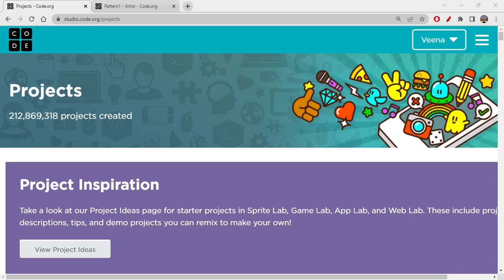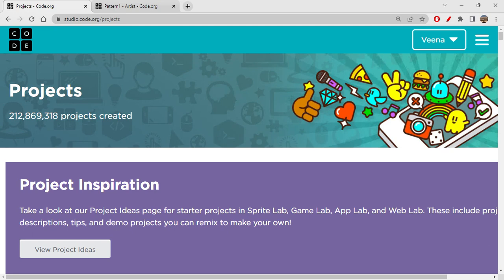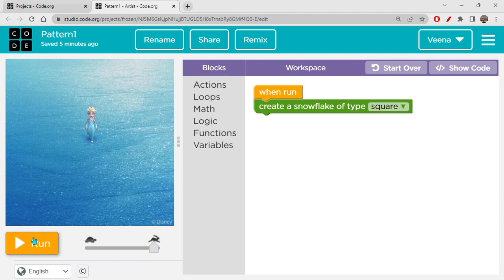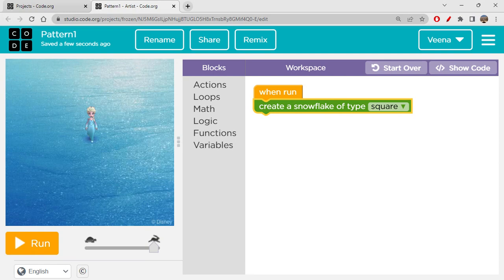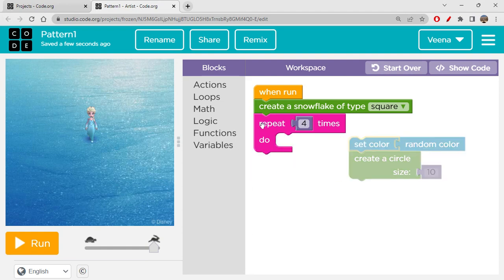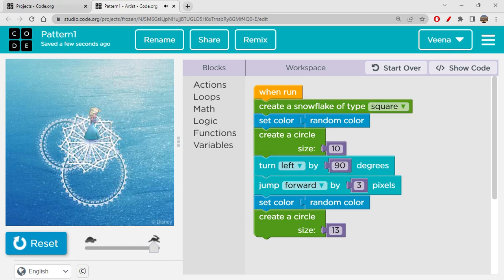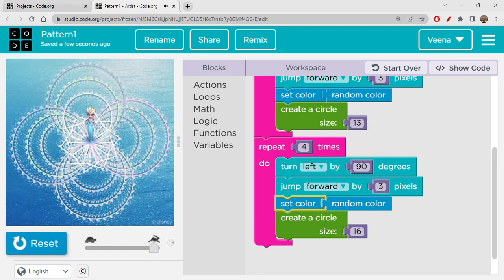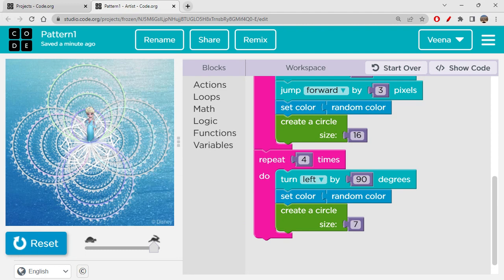Drawing a Pattern in frozen project of Code Studio or code.org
Hi folx,